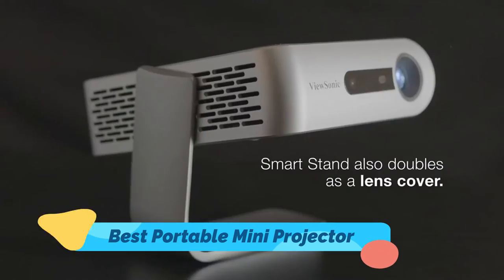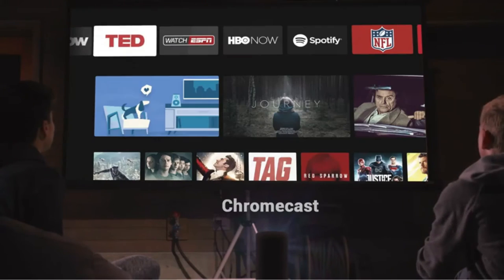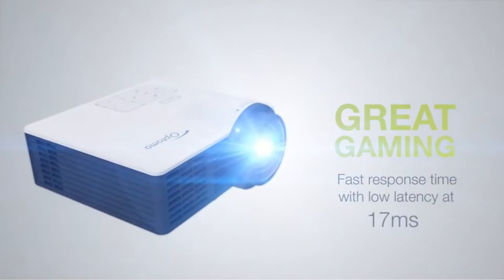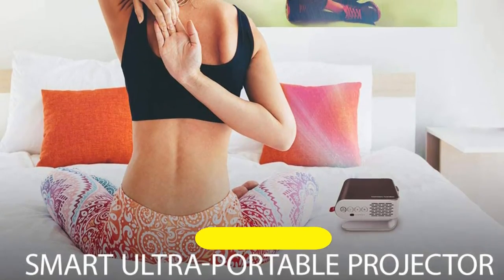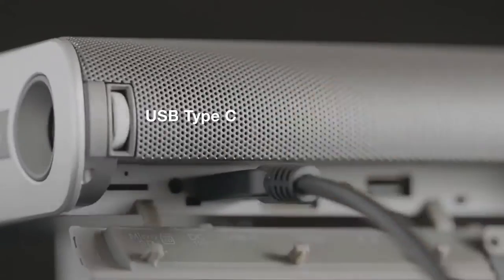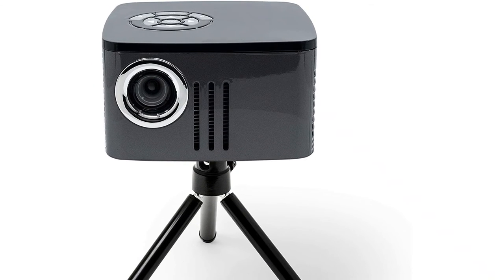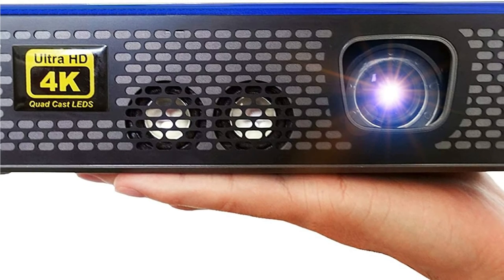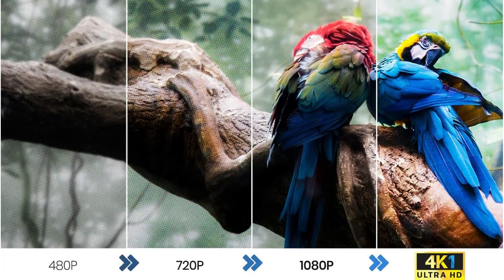Best Mini Projector 2021 | Best Portable Projector Review